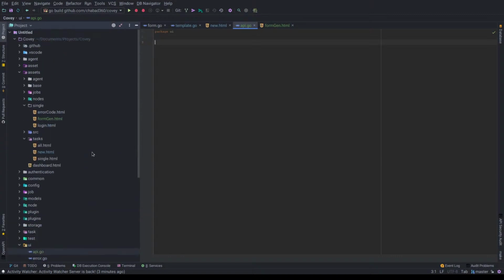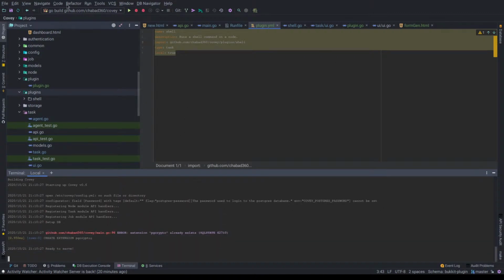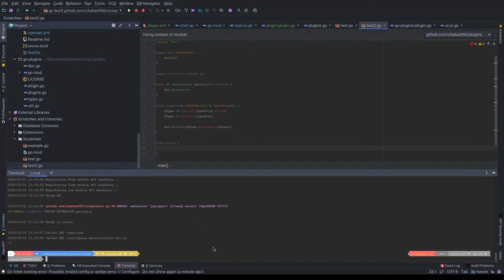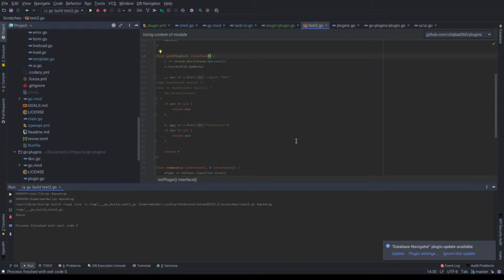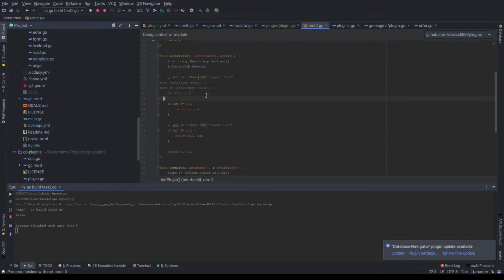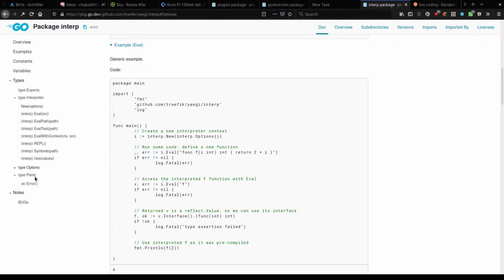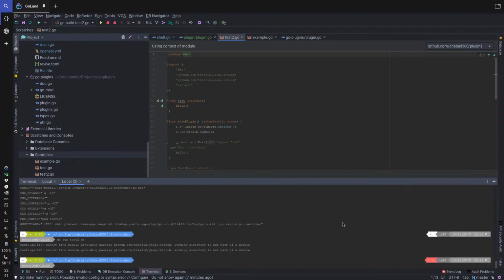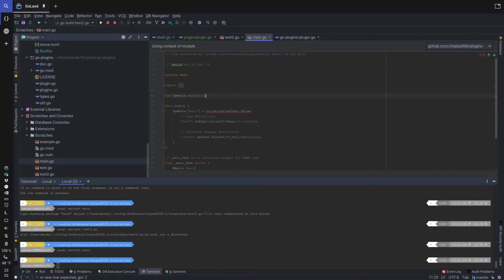Mendel Writes Code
Hi I'm Mendel Greenberg, and I'm live streaming my coding because it helps me be more productive.